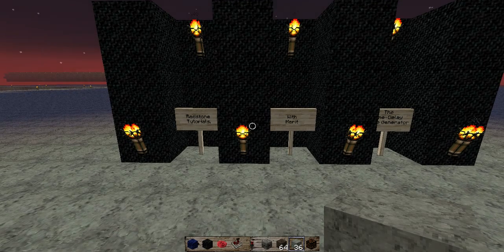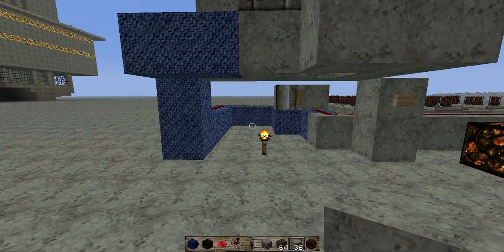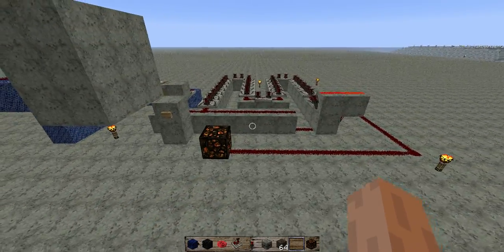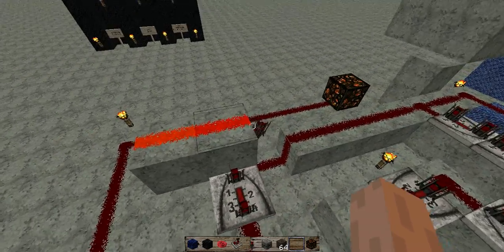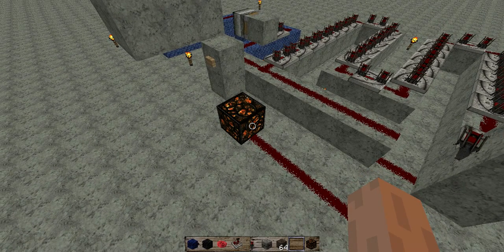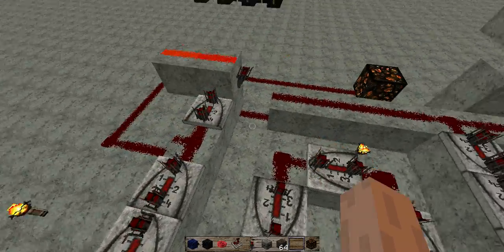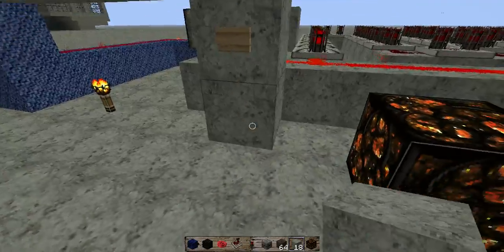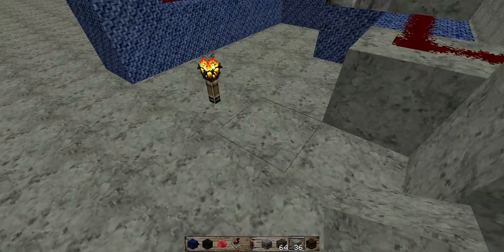Minecraft (Time-delay Pulse generator)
Welcome to the Redstone Time delay pulse generator with dispenser tutorial

This was a project i was working on for another project i had going, I needed something that would delay time for a certain amount but at the same time dispense items from a dispenser without just getting 2 items from it or having to click a button over and over.  This design takes to concepts into one design.